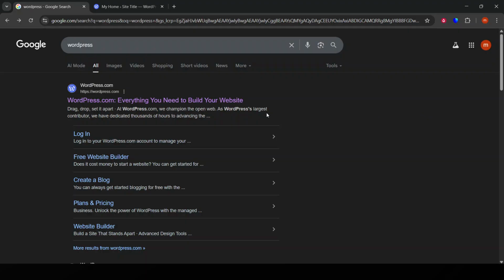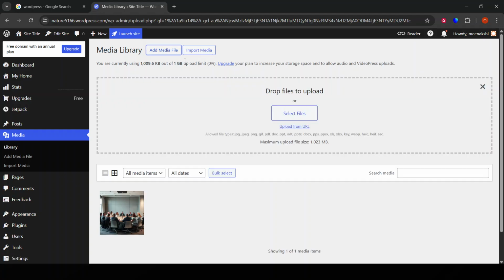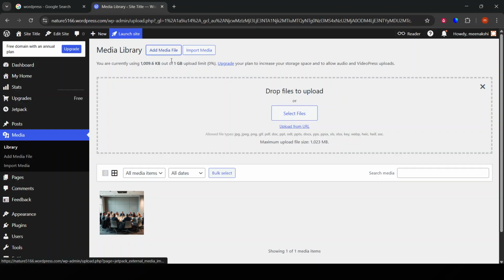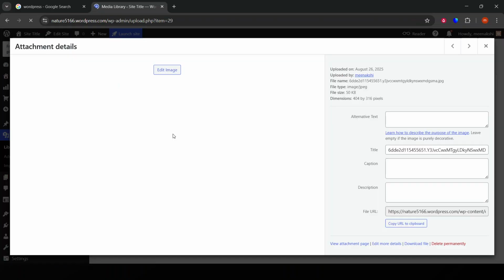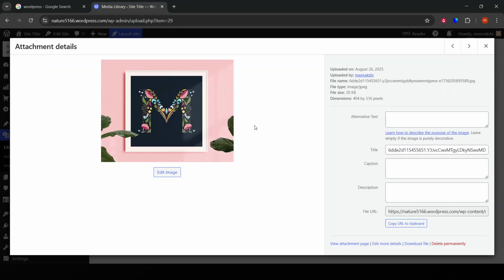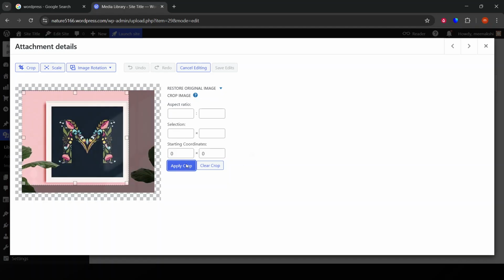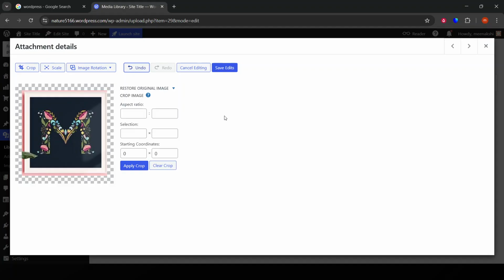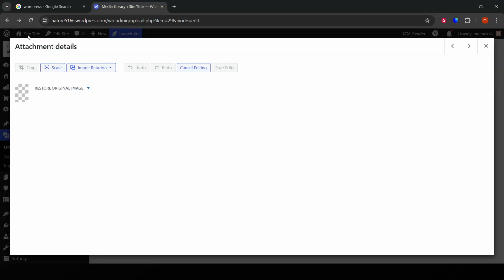How to Resize Images After Upload in Wordpress 2026 (Step By Step)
Learn How to Resize Images After Upload in Wordpress in this video.